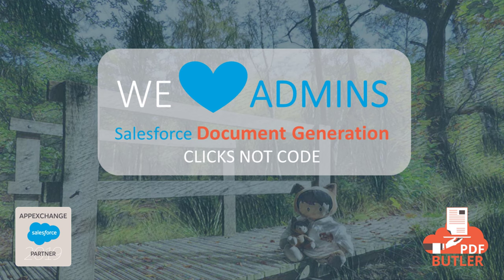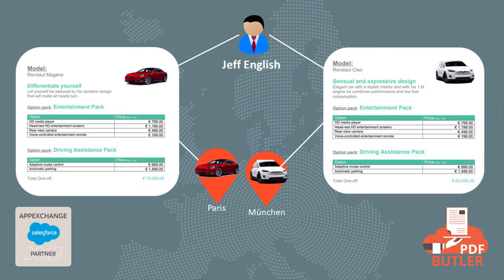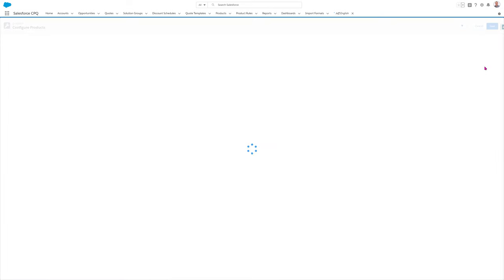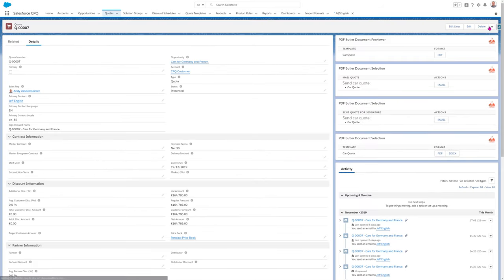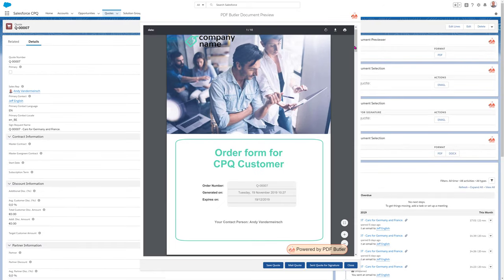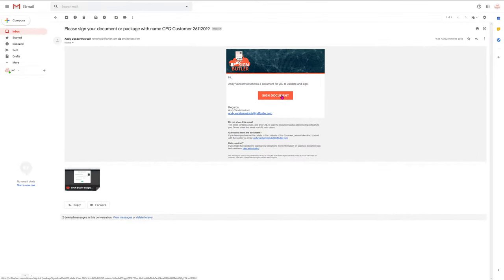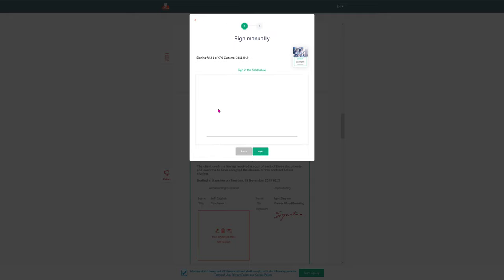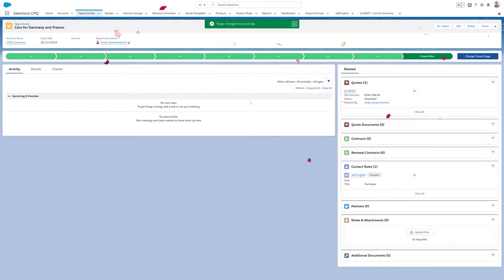CPQ Quote Document Generation & Management for Salesforce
As a Salesforce Admin, Developer, Architect, you often look for a Salesforce Document generation solution that can give you total freedom to get started with your data. Generate documents for sales, hr, service, and management in seconds and go for total document generation freedom thanks to PDF Butler. Go for the ultimate better alternative to Conga, Documill, Nintex Drawloop, Titan, Form Titan, Pandadoc, Docusign, and start building your structured, automated, beautifully branded documents, emails. In short, digital experiences in Salesforce which will enable your employees in no time to continue to create and generate personalized digital experiences for your customers in seconds!